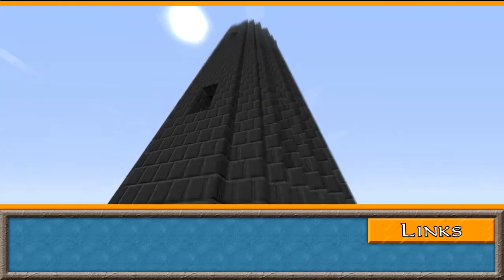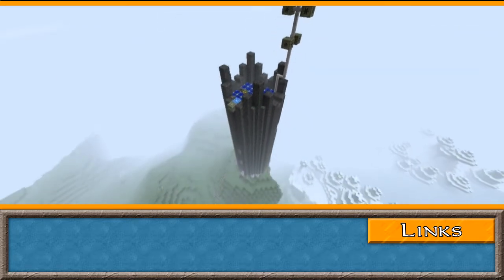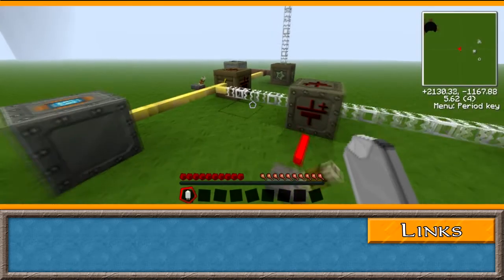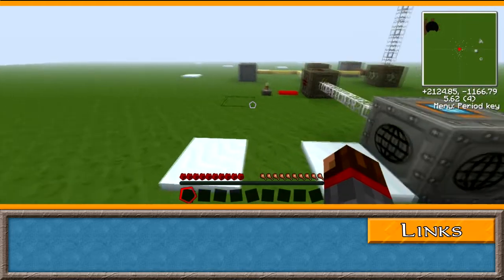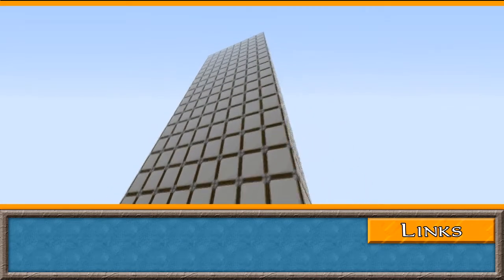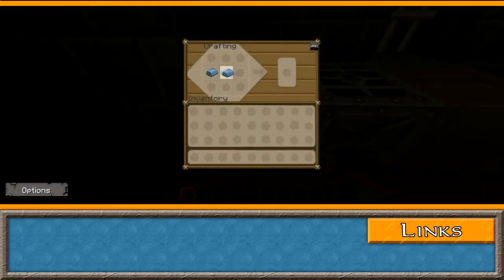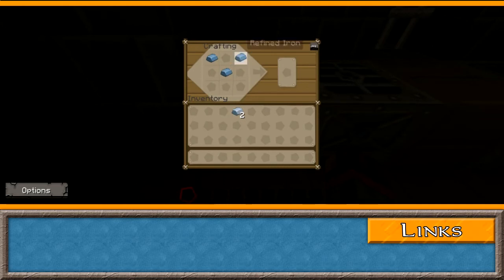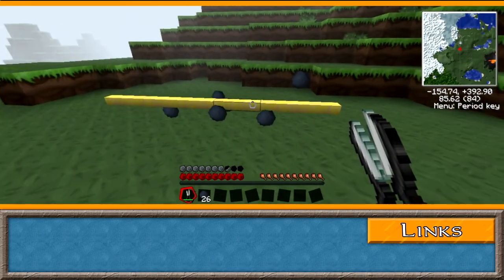EU and Cables - Total Technic Tutorials - IndustrialCraft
Welcome to Total Technic Tutorials. In this episode, we cover the basics of EU and Cables from Industrialcraft. The following items and principles are covered:

EU
EU/T
EU/P
Ultra-Low Current Cable (Tin Cable)
Copper Cable
Gold Cable
Glass Fibre Cable
HV Cable
Insulation Cutters
Rubber

Texture Pack:
Sphax PureBDCraft